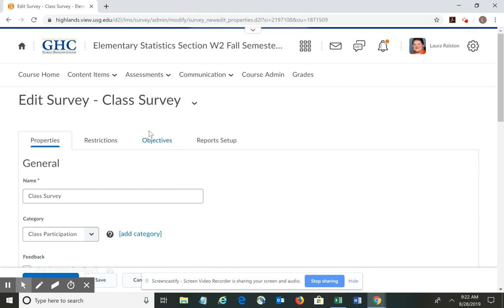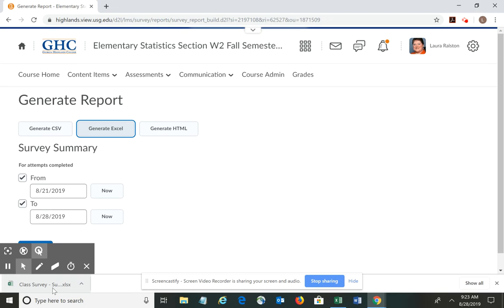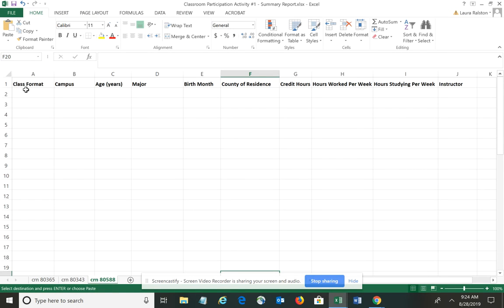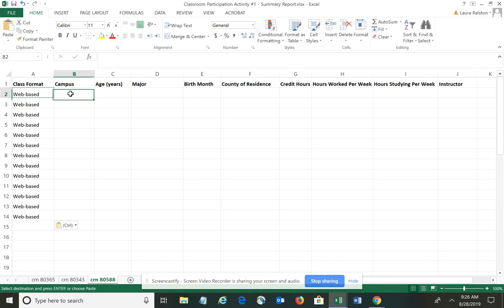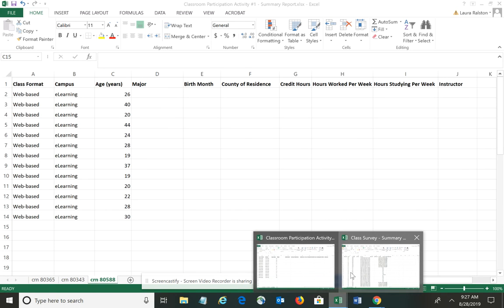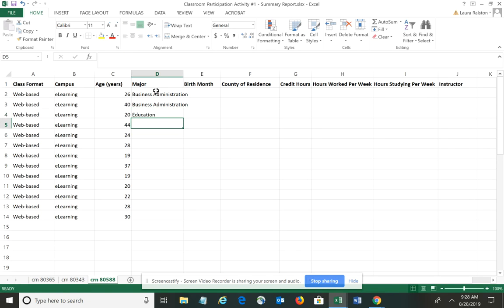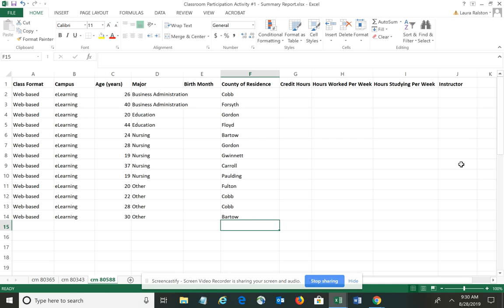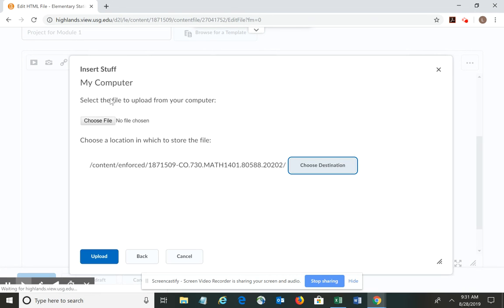Setting up Spreadsheet of D2L Class Survey